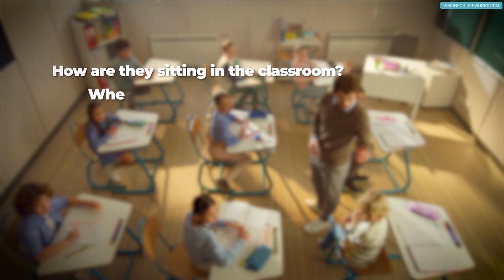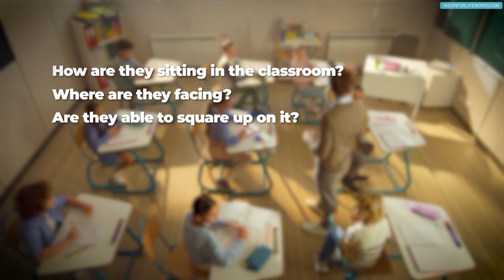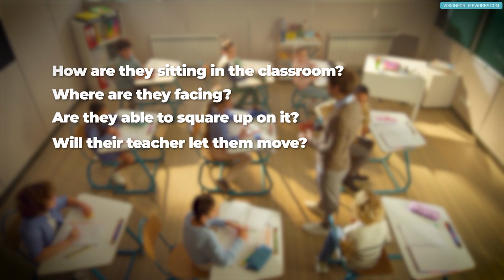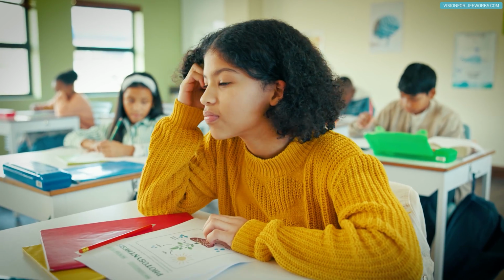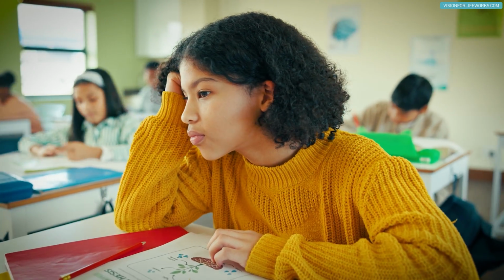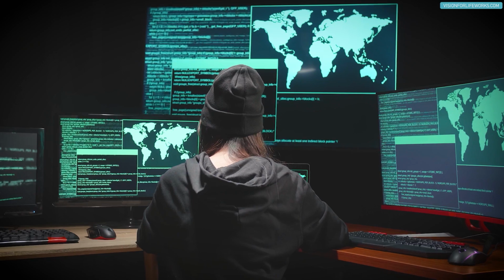Prevent Imbalanced Lens Prescriptions by doing This!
In this video, I share some tips and explanations on how to prevent asymmetrical lens prescriptions.